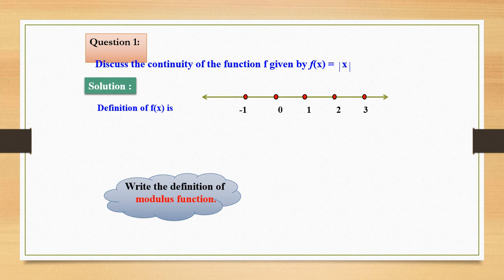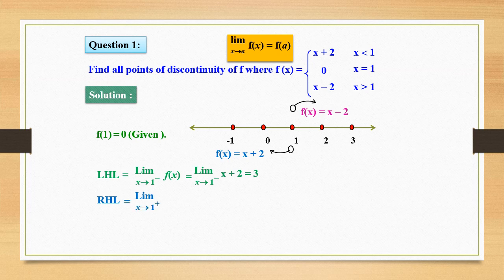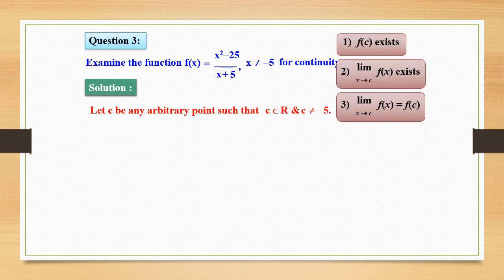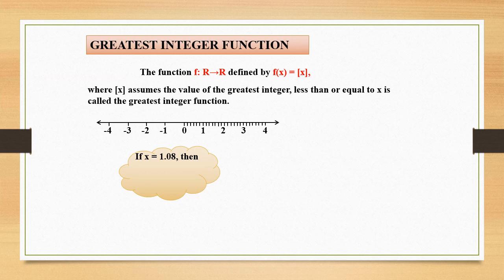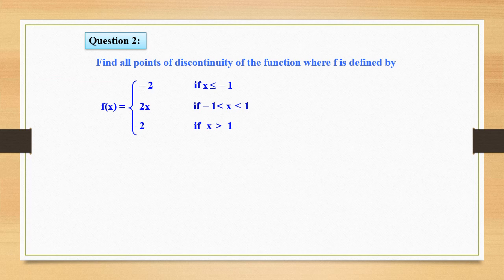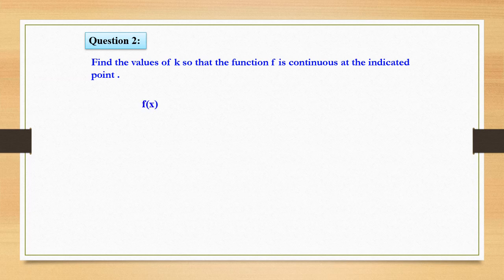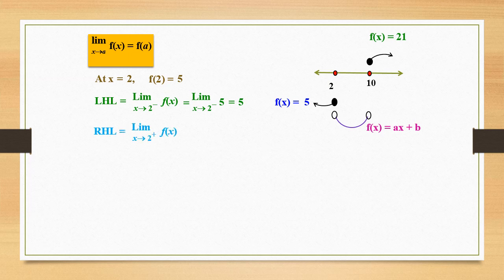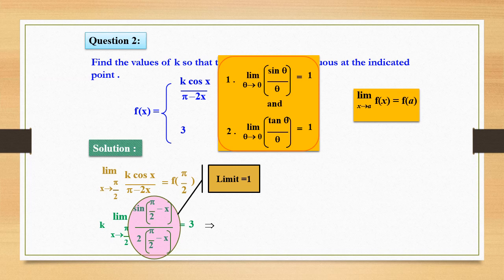continuity part 2